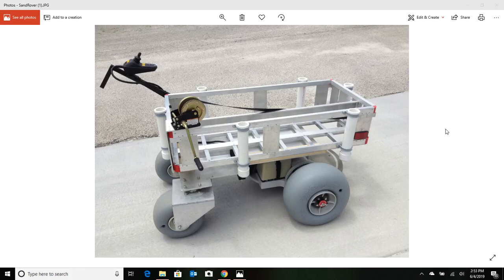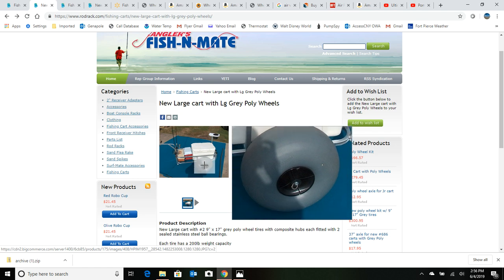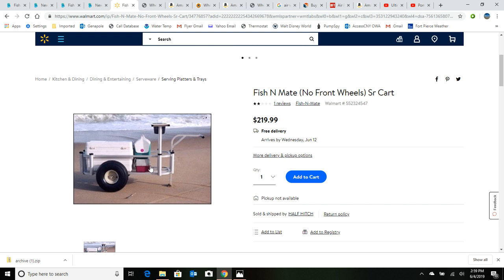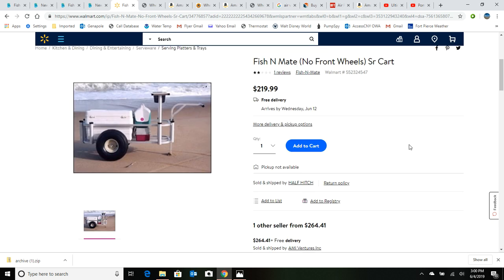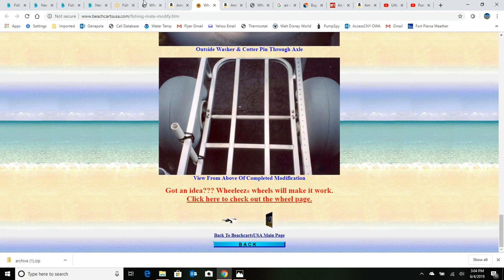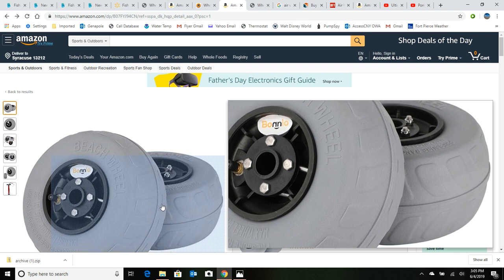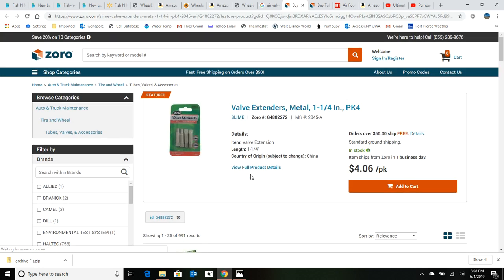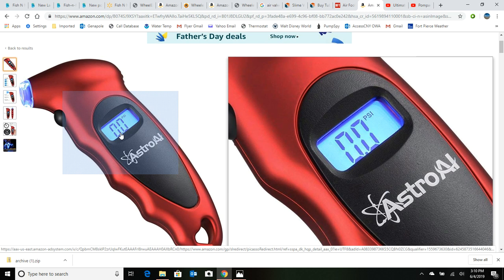Pompano Fishing Beach Carts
This Video is on buying a quality fish cart at a good price and modifying it with a new axle and Wheeleez Tires.

8mm Glass Facetted Red Beads
50lb Black Duo Lock Snaps

3" "Do-It "Cast Iron Ladle